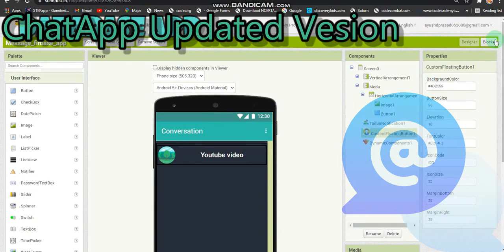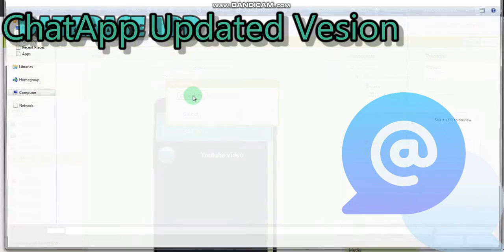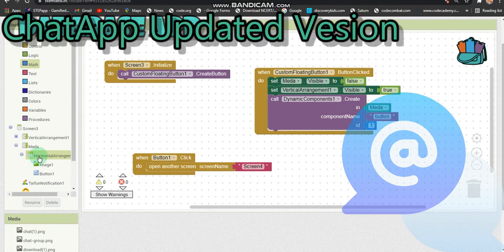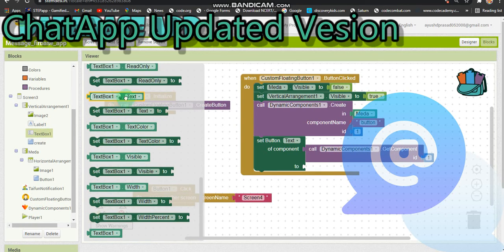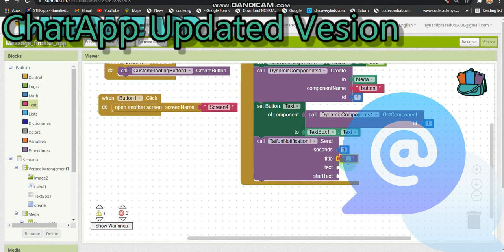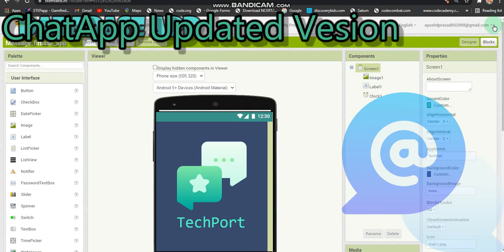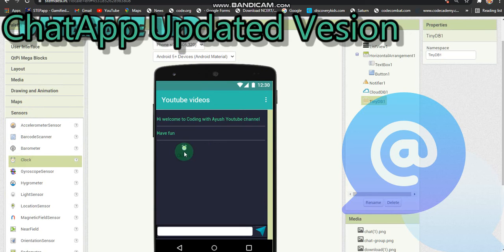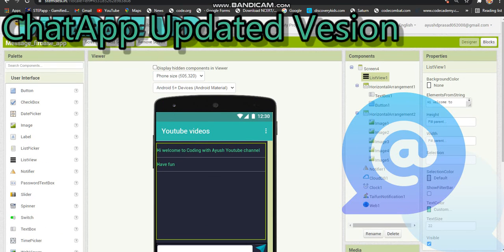How to make a chatting app(UPDATED VERSION)|Part-2|coding with Ayush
hey guys,
how are you all today i am ready with the chat app updated version  part-2